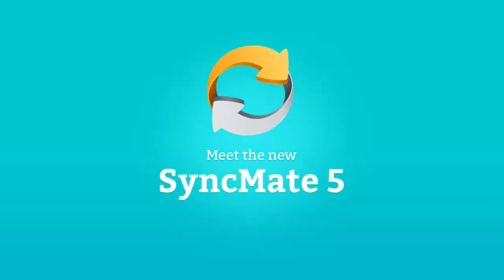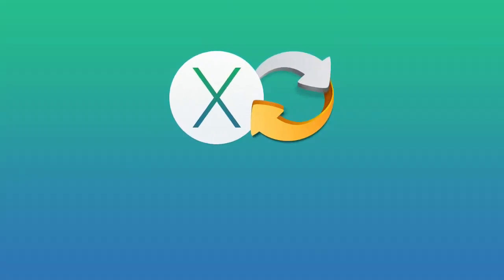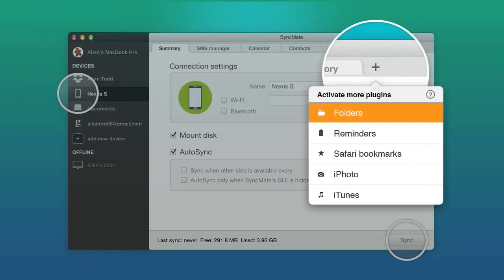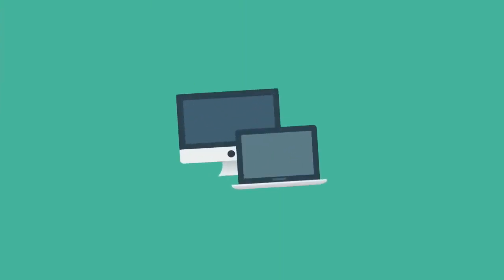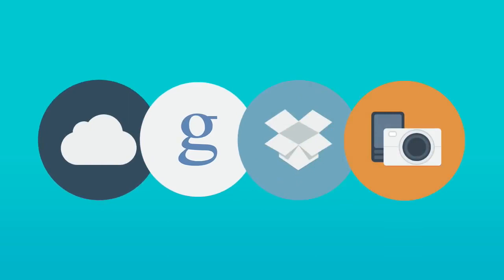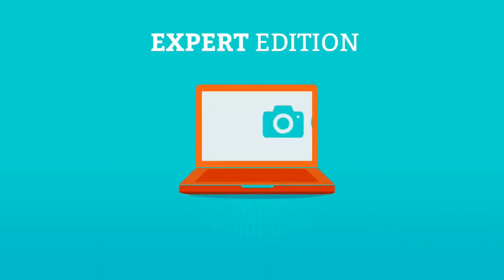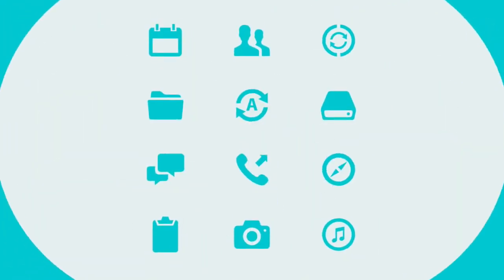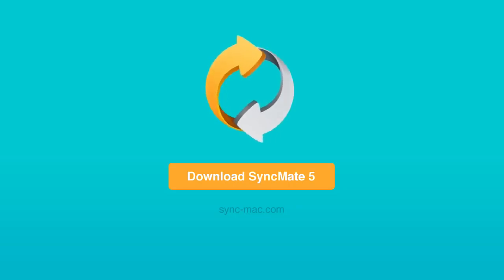Meet the new SyncMate 5 - Sync Android, iOS, other Macs, cloud storages and even MTP devices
Try SyncMate 5 Expert for FREE: goo.gl/Dqv1nI
OS X Yosemite supported.

Meet the new SyncMate 5, all-in-one sync tool for Mac that can help you to sync contacts, calendars, reminders, SMS, Safari bookmarks, iTunes, iPhoto, files and folders.

The new version got an absolutely redesigned interface for even better usability and exciting sync options, and the most important, all of this you can do on OS X Mavericks.

SyncMate also allows you to mount devices, such as disks, send SMS, sync your devices locally (without iCloud or other third-party services) and perform many other tasks.